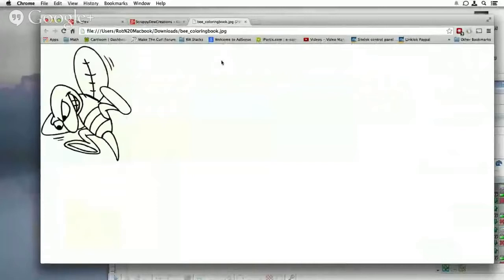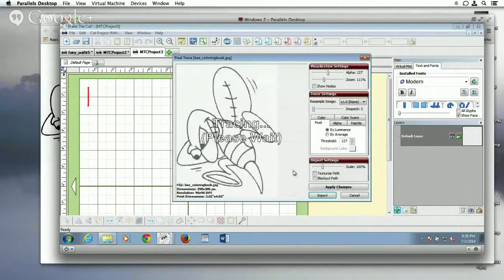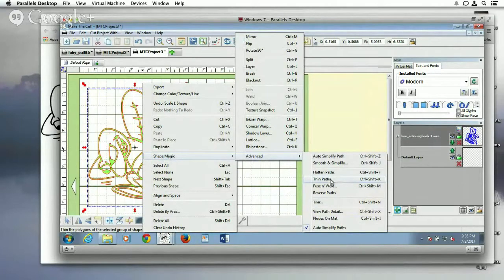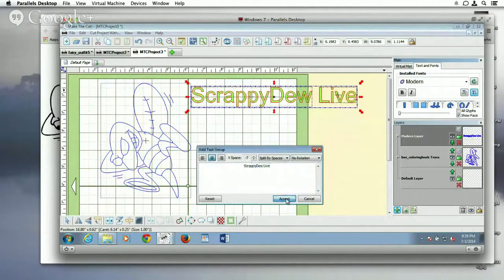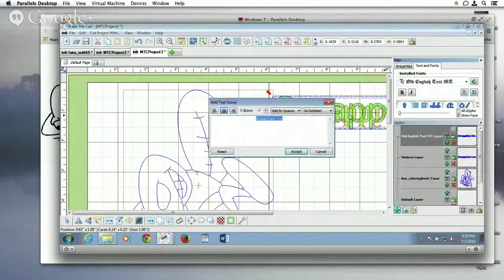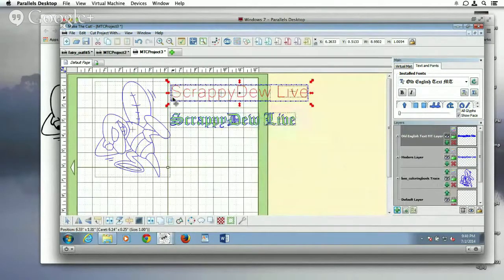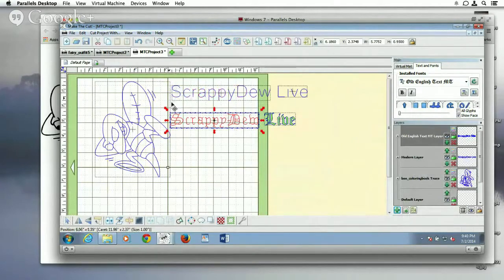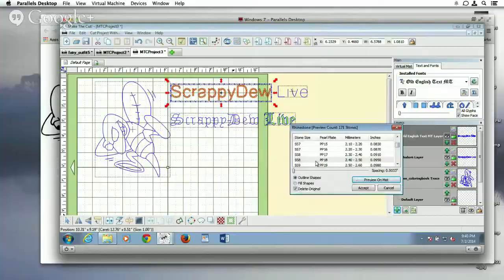Make the Cut - Create Thin Paths for Drawing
This is a video clip from the ScrappyDew Live show that is demonstrating how you can use Thin Paths in Make the Cut software to create line type drawings.